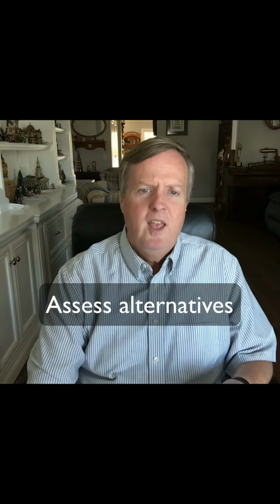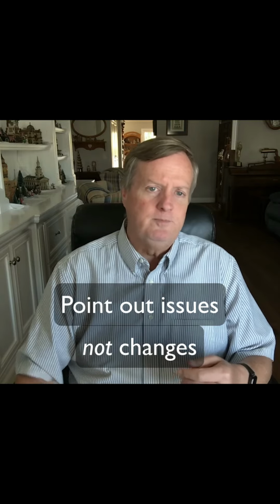Code Review Tip 8: Using Reviews for Mentoring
If you are mentoring another developer, code reviews can be one of your most effective tools, because you can point out what they are doing well and where they need to improve.